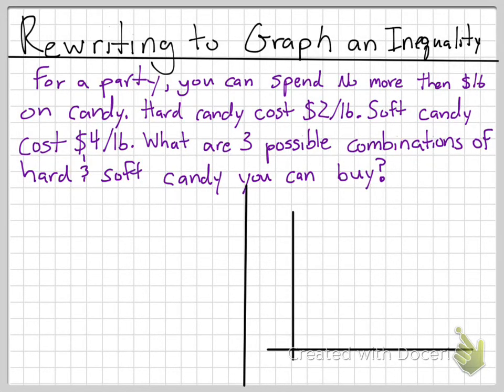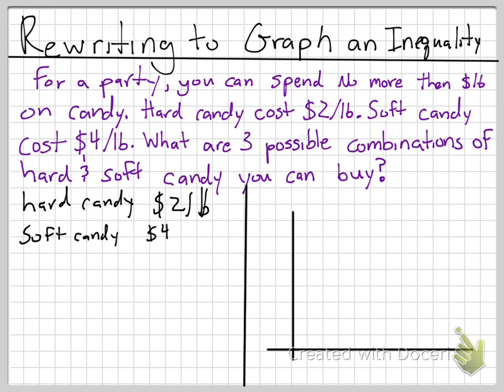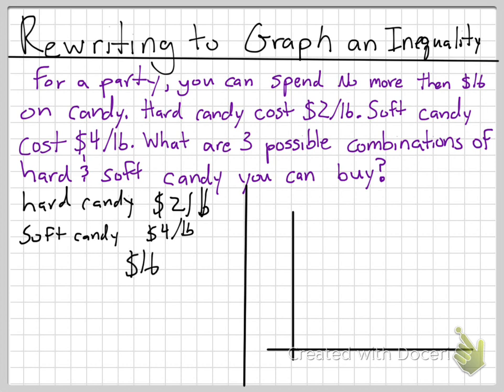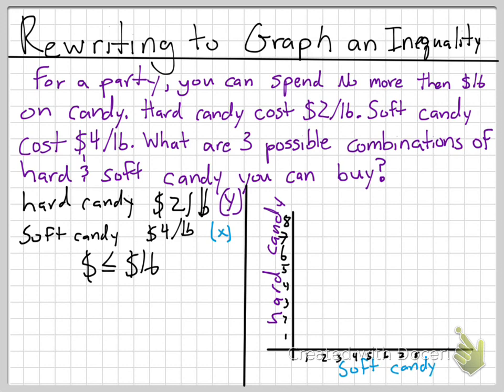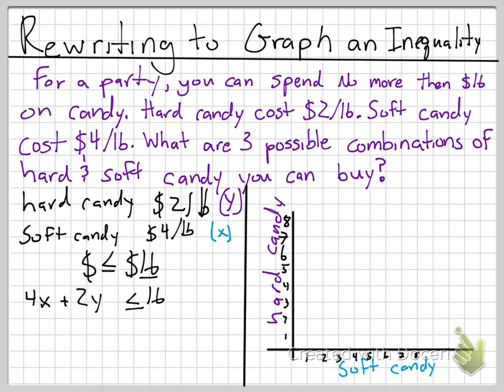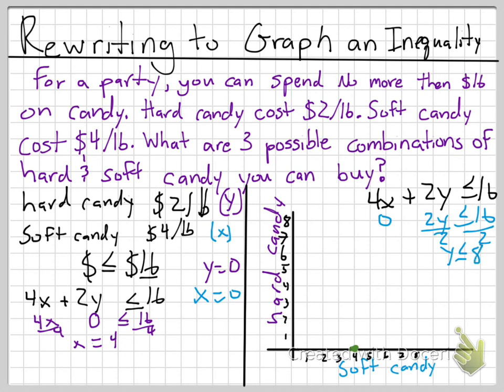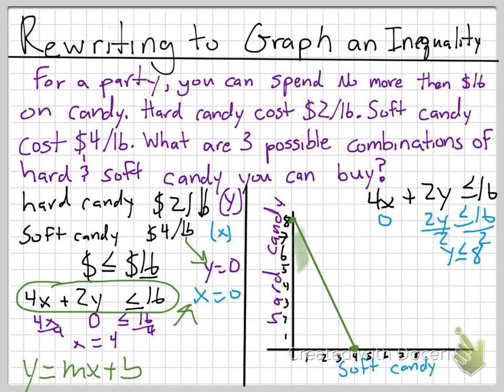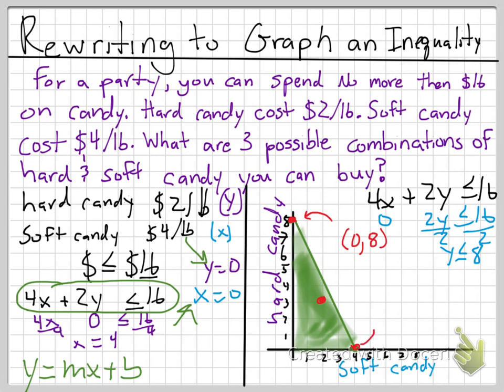Rewriting to Graph an Inequality from a Word Problem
When given a word problem, you often need to rewrite the situation as an inequality before you can graph it. Here’s how to do it step by step:

Identify the Key Information
Recognizing Inequality Keywords
Write the Inequality
Graph the Inequality